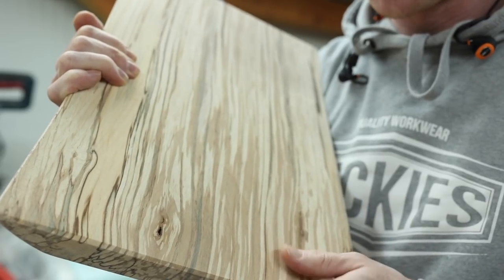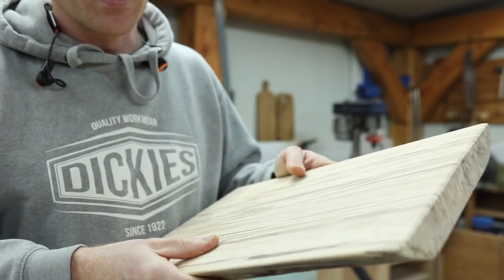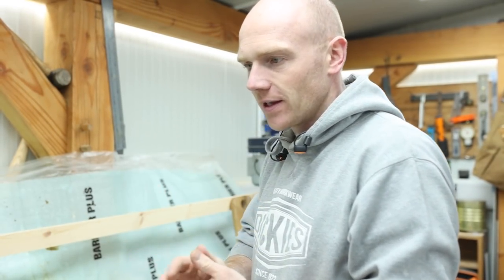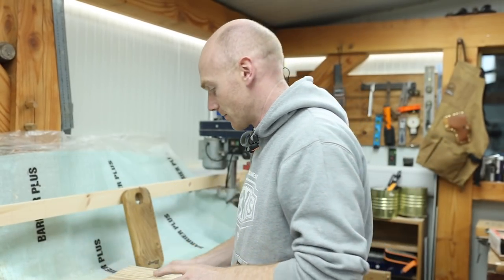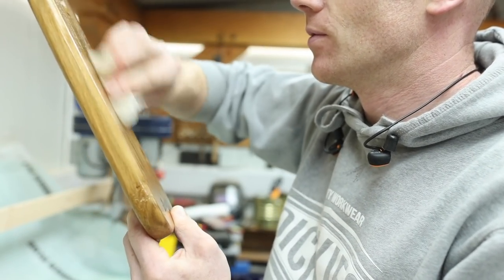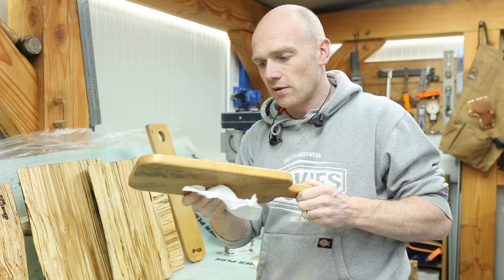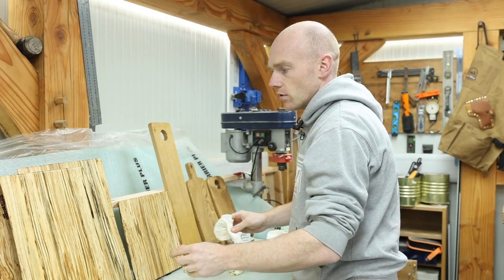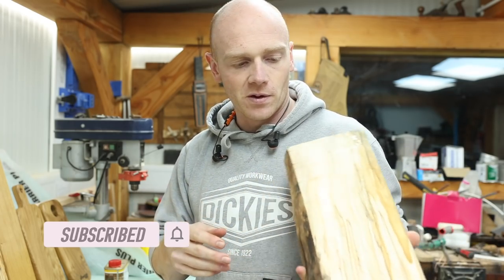Making our WOODEN PLATTERS, PRINTS & STOCKING FILLERS 🎄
Time to catch up on a bit of sawdust therapy!